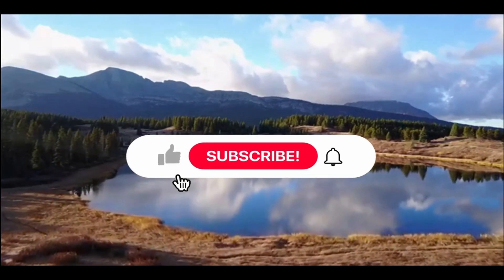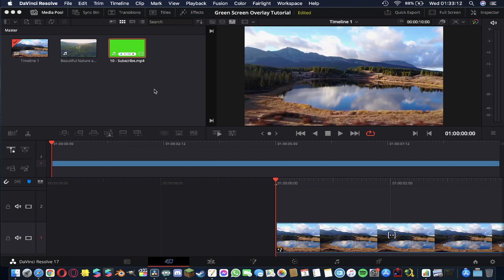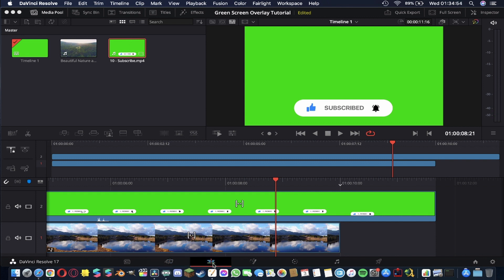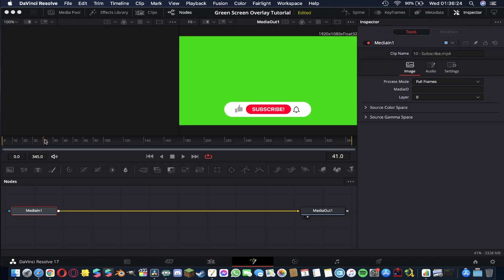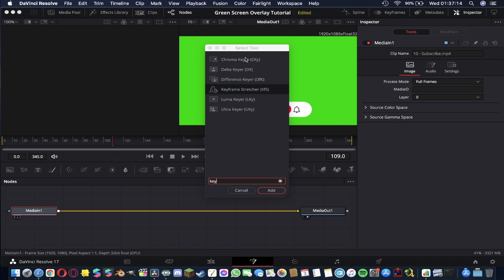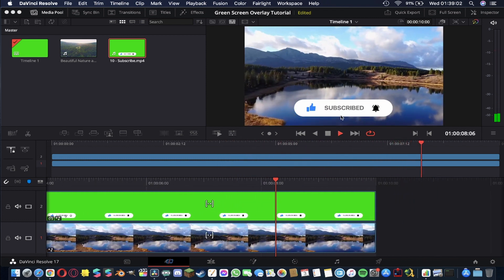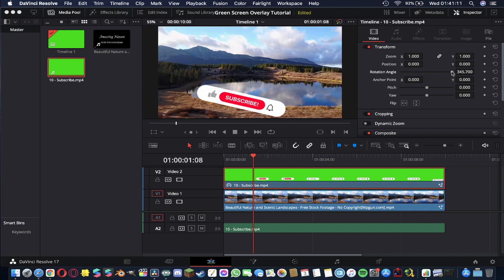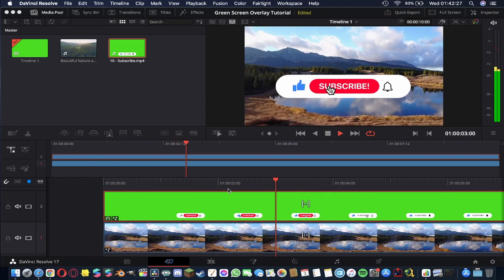DaVinci Resolve Green Screen Overlay | Editing Software Tutorial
Tutorial demonstrating delta keying in DaVinci resolve to remove green screen background for overlays onto video footage. Includes retiming and editing assets with zoom and position on X & Y axis